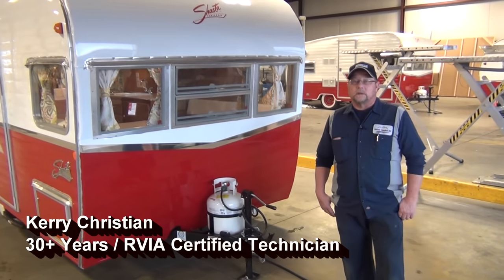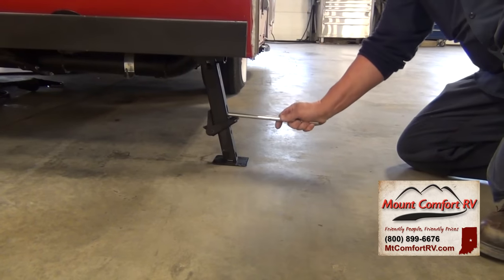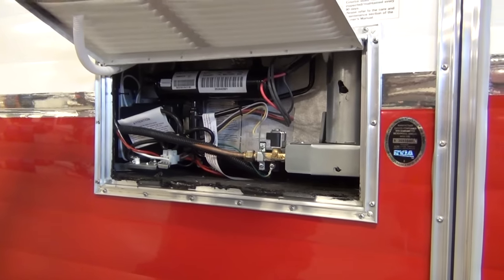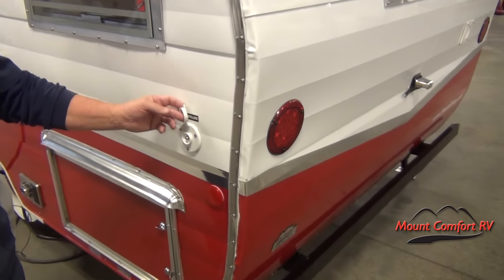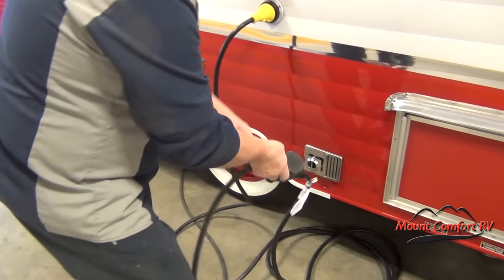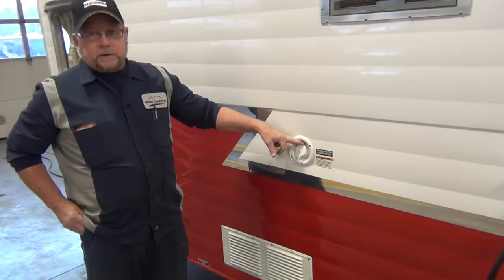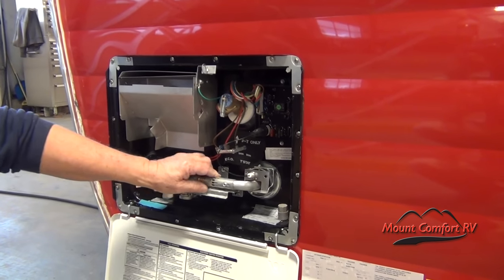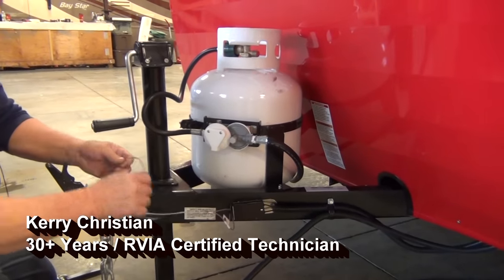2015 Shasta Airflyte 16 Exterior Demonstration | Retro Trailer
2015 Shasta Airflyte 16 Reissue- Exterior Demonstration with RVIA Certified Technician Kerry Christian at Mount Comfort RV in Indianapolis, Indiana.

Situated in a 17-acre complex, Mount Comfort RV features a comprehensive parts and accessories store, a massive outdoor showroom for both R.V. rental and sales, and a modern repair center. We are located adjacent to the Indianapolis KOA campground, making us the one-stop shop for all your RV needs. Our team will be more than happy to provide assistance if you are interested in buying a new RV, renting a camper, or choosing accessories for your trailer.

With more than 40 years of experience, we have developed an in-depth understanding of the RV industry. We understand the importance of having an RV that completely matches the lifestyle of the owner. Our knowledgeable R.V. sales staff can present a myriad of choices that will help you customize your RV.

We offer competitive pricing while presenting top grade products from the finest manufacturers. An RV is one of the best investments you can make, and we are here to make sure that everything fits your preferences and budget. We want you to have great value products that will make your outdoor adventures all the more memorable.

Always helpful but never pushy, our RV sales associates in Indiana truly have your best interests in mind. We are known for our straightforward pricing and honest transactions. At Mount Comfort RV, we put your needs and satisfaction first.